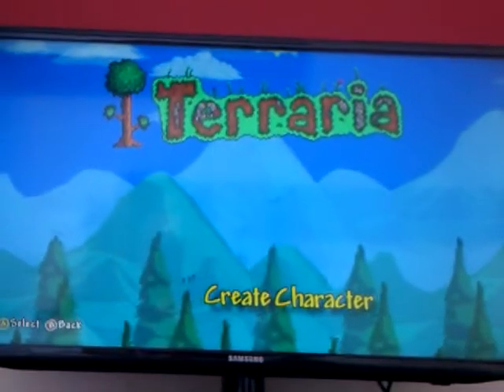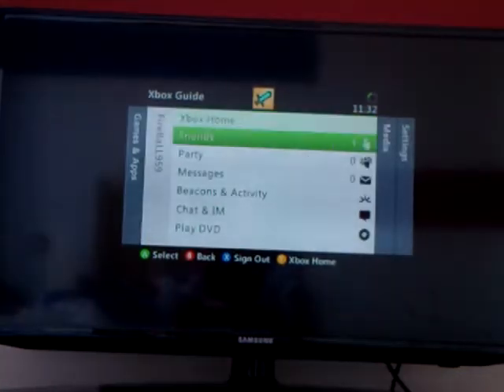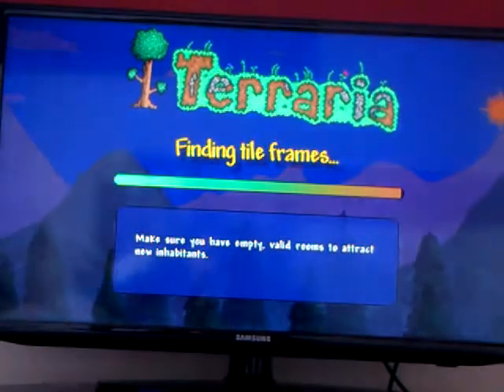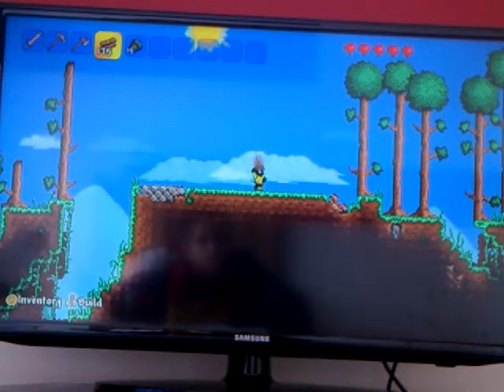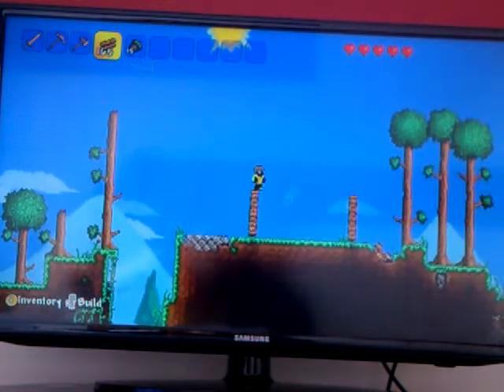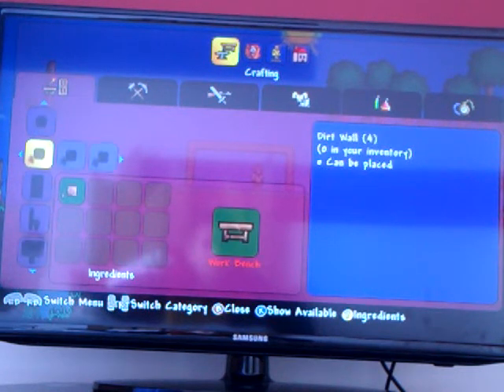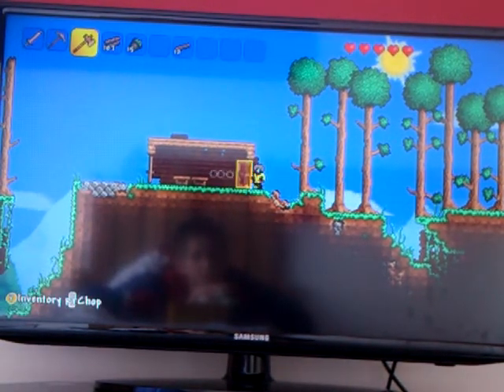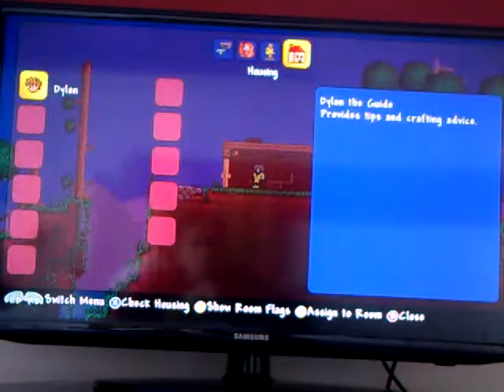Lets play Terraria (xbox 360) part 1- epic fail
Hi and welcome to xbox 360 terraria lets play.